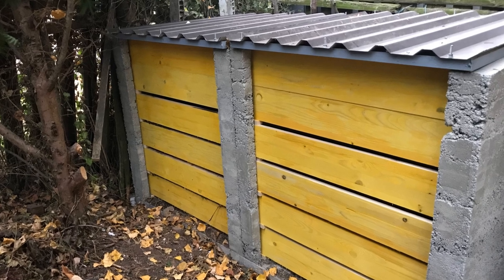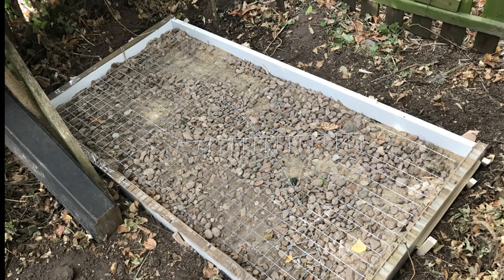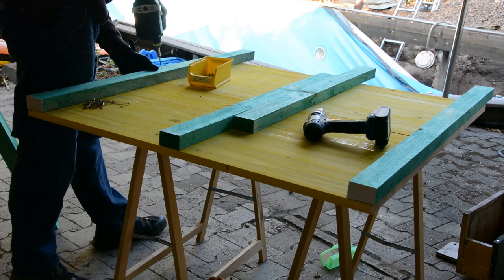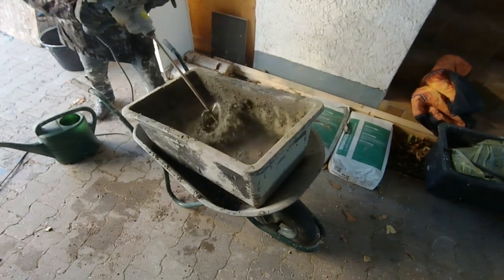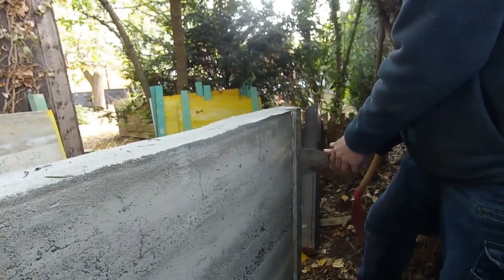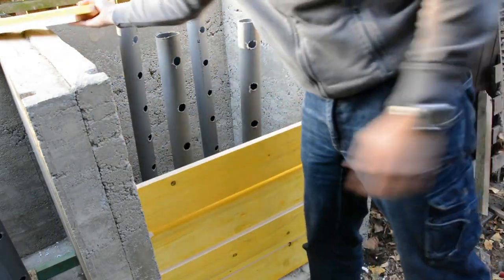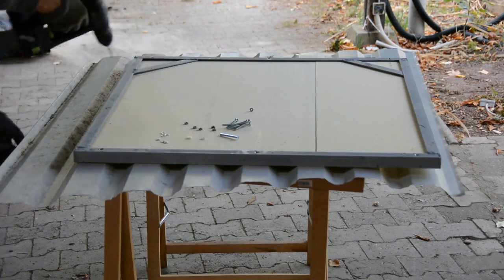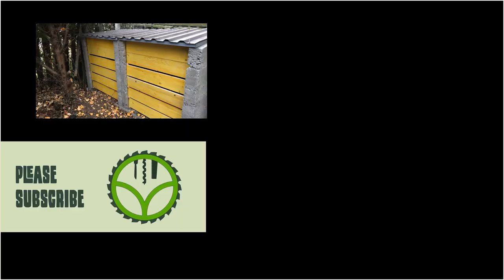How to build a DIY concrete composter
Massively overbuild composter: In this video  we create a composter from concrete to last for eternity.